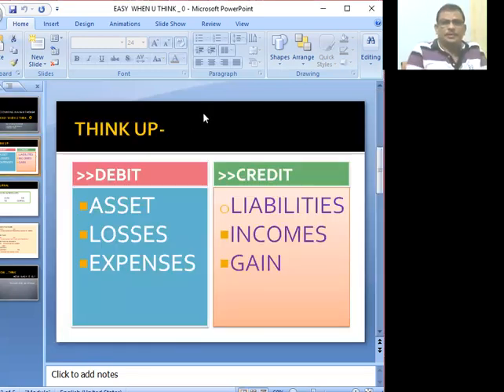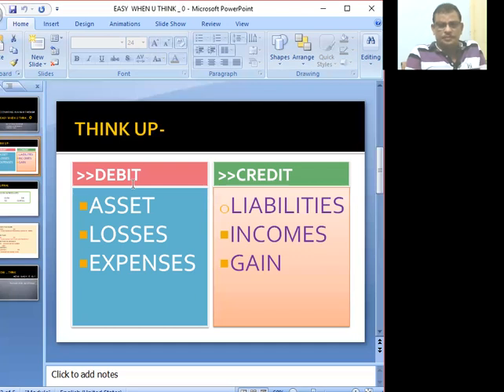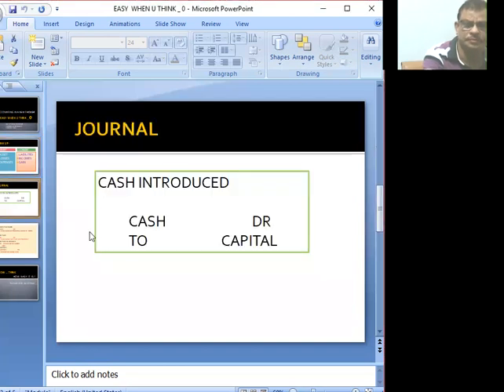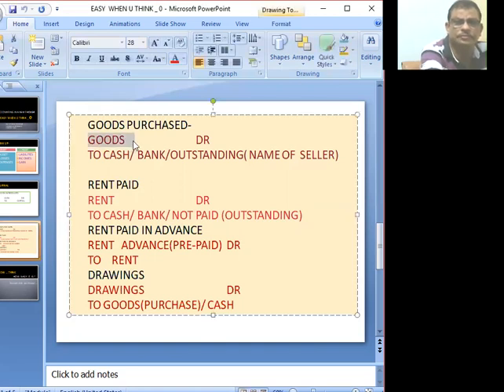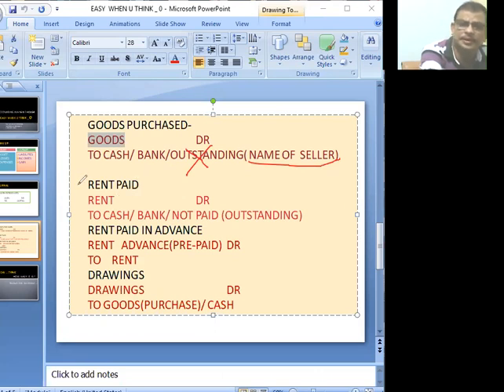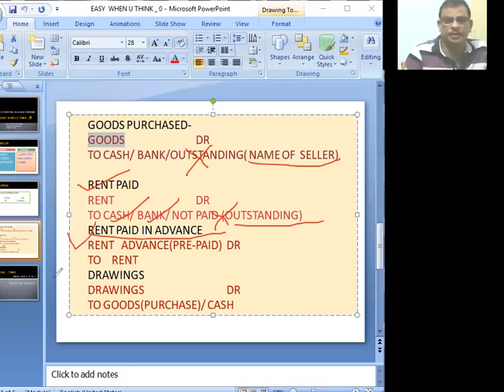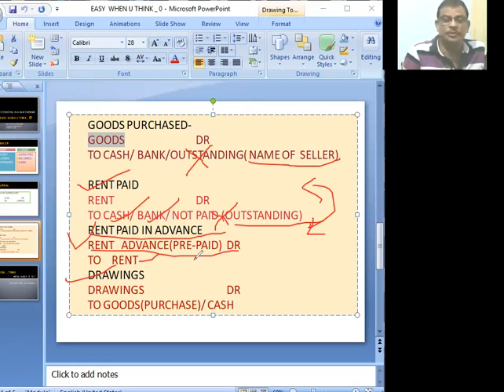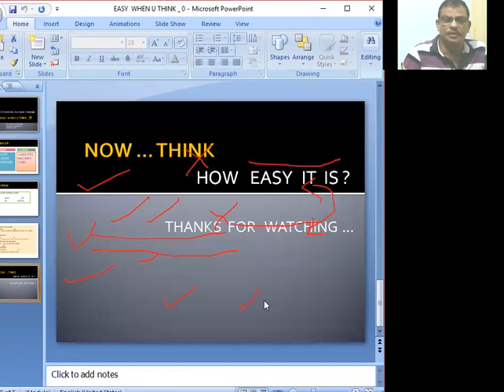ZOOM THINK ZERO- a simple form of journal recording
Dr.Sushil K.Pattanaik_tips on Accounts